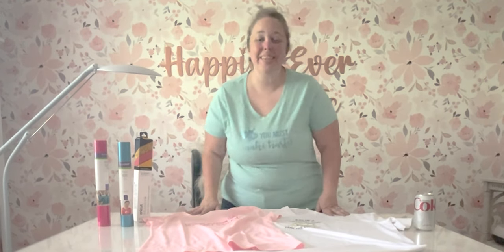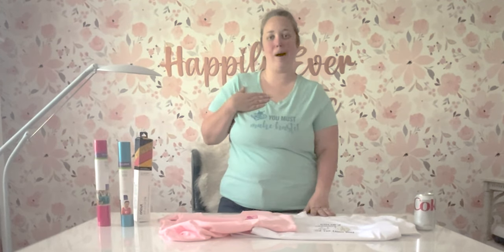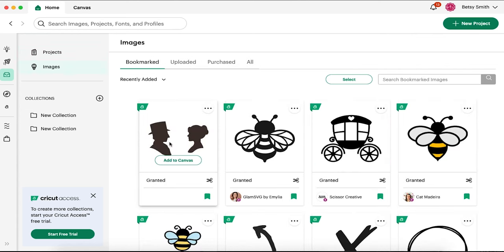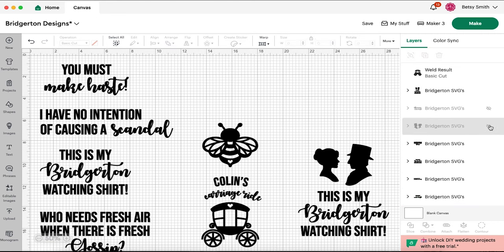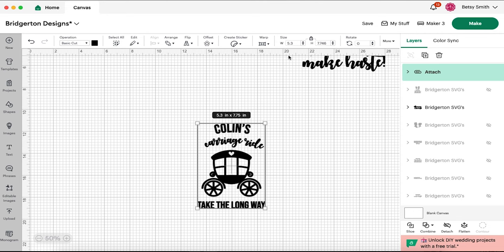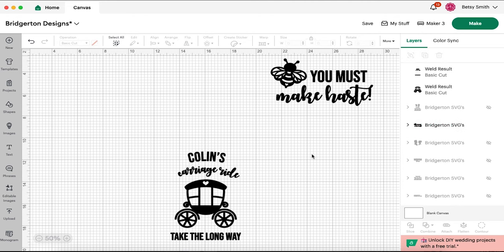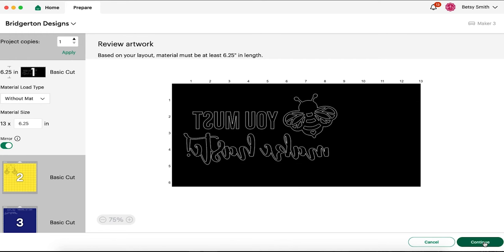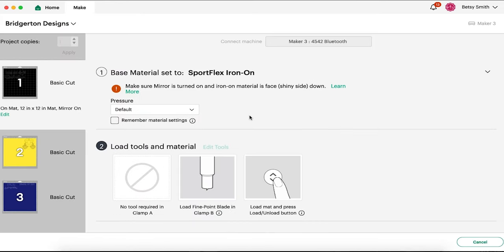Let's Make Bridgerton T-Shirts with my Cricut! Bridgerton SVG's, Season 3 is COMING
Y'all Bridgerton season 3 part 2 is out TOMORROW and I cannot handle it. Polin is my absolute favorite (yes, I've read all the books) and I have been buzzing with excitement for days.

So I'm busting out the Cricut to whip up a few t-shirts! There are 8 SVG's but I'm making 3! Let's get started.